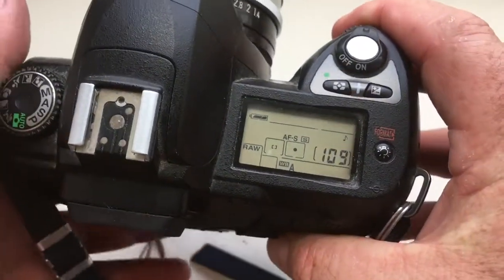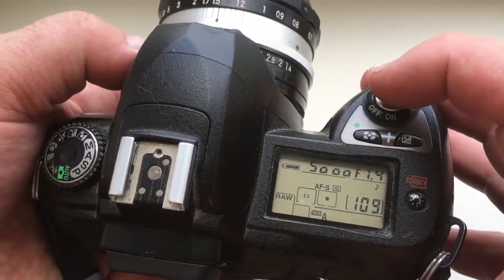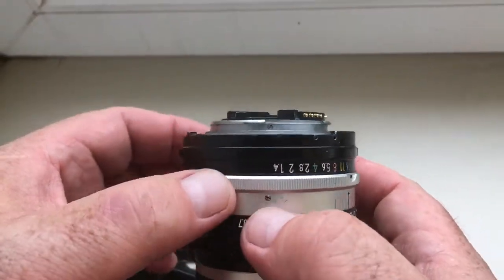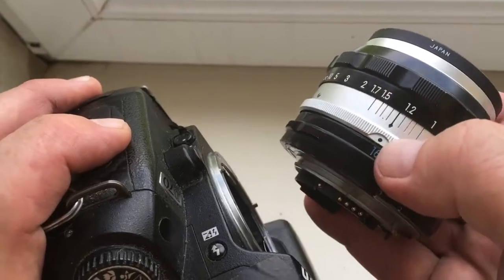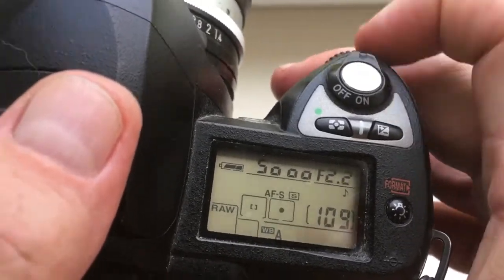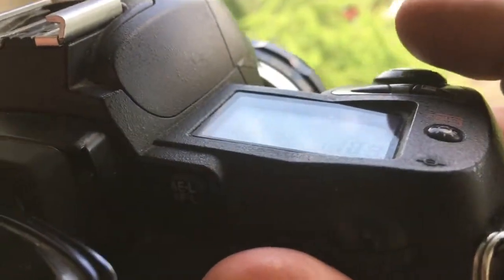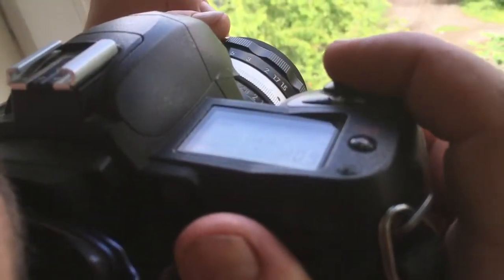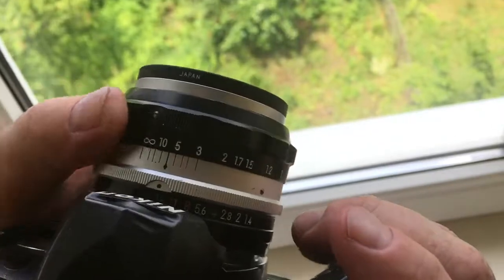For Kay-Jörg A.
Nikkor-S Auto Nippon Kogaku 50mm/f1.4 (Ai-mod) with programmable chip dandelion 50mm/f1.4-16